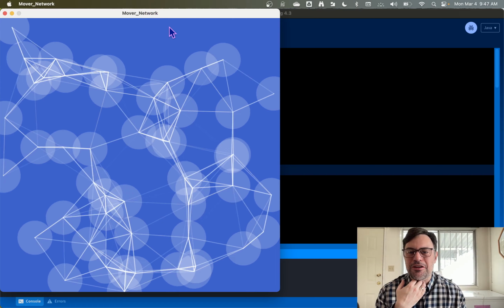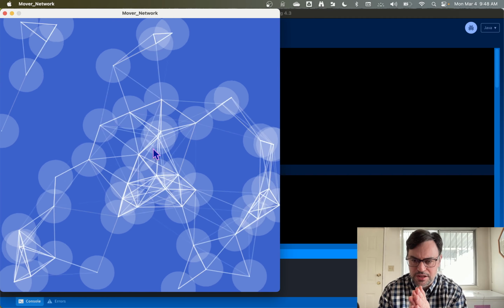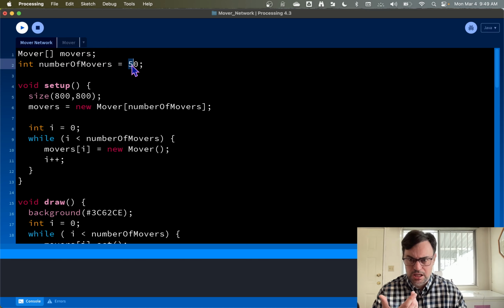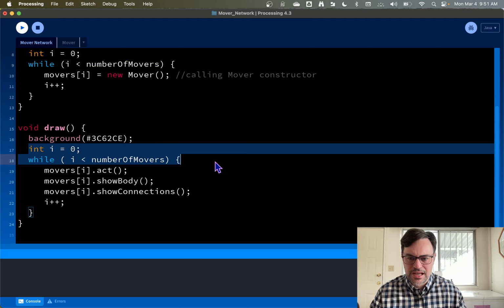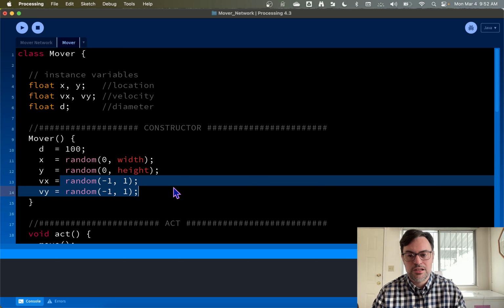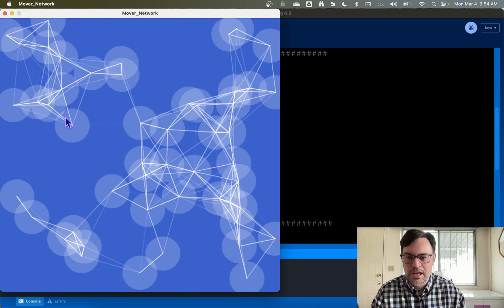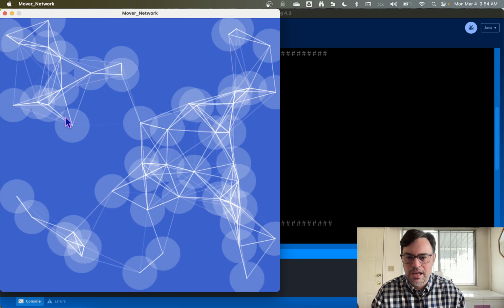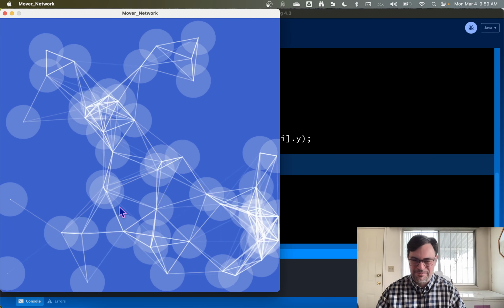Mover Network 2: Using Arrays and vx, vy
Let's begin by making this project using Arrays, x and y, and vx and vy.